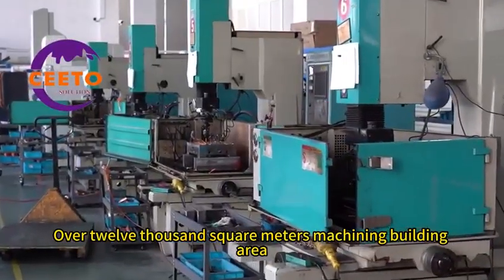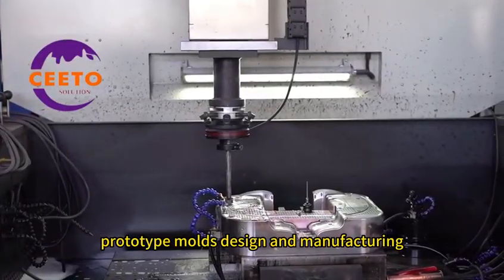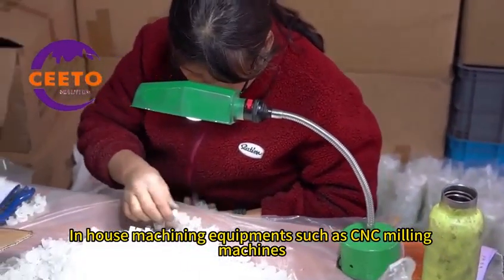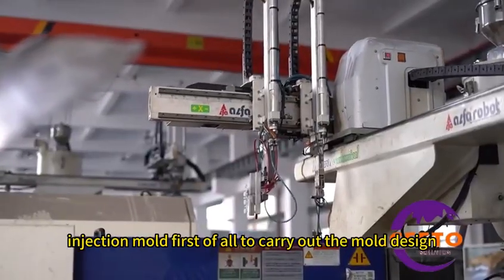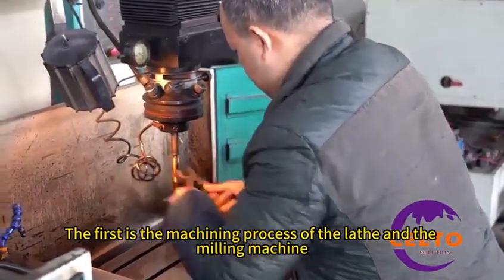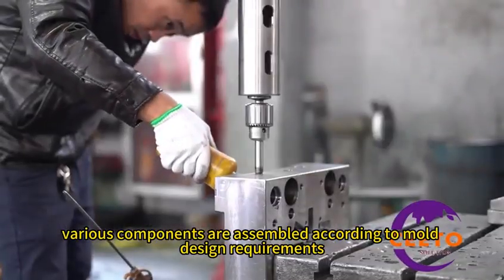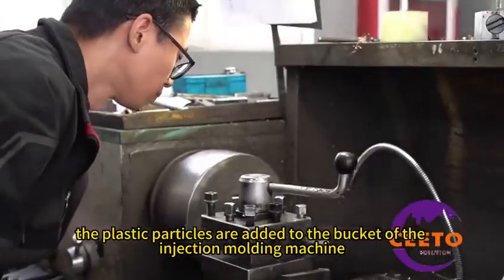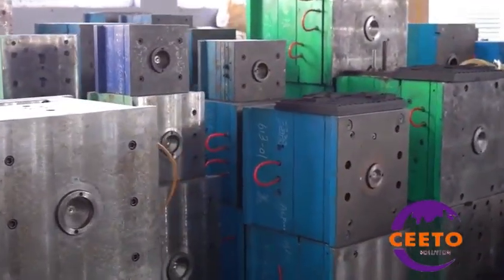plastic injection mold manufacturer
Zhejiang Ceeto Mold Company Overview is showing our capability of design and manufacturing high level quality plastic injection molds from CNC milling, EDM machining, W-EDM machining, drilling, grinding, polishing and bench work assembly.

Ceeto mold service scope is as follows:
A. Plastic Product Design Service
B. 3D Printing Samples Service
C. CNC Milling
D. Prototype Moulds Design & Manufacturing
E. Low Volume Moulds Design & Manufacturing
F. Production Moulds Design & Manufacturing
G. Moulds Maintenance
H. Plastic Injection Molding Service

Ceeo mold company is equipped with a series of full range of specifications molding machines such as 80T, 90T, 110T, 320T, 350T, 460T, 750T, 860T, 1100T, 1600T in these different clamping force for plastic moulds tryouts testing and for mass production.

Ceeto mold business refers to the following industries:
1- Automotive parts
2- Home appliance parts
3- Daily consumer parts
4- Medical device parts
5- Toys plastic parts
6- Cosmetics
7- Agricultural machinery parts
8- Construction building parts

Quality Control:
Ceeto mold company is ISO9001 qualified plastic injection mold manufacturer and export moulds and molding plastic parts over 80 countries. Our clients have established a long-term tooling development business relationship with our company. We are specified toolmaker for most of big global client companies.

Warmly welcome to visit our company website for more details, you may get a very quick quote through WhatsApp. Thank you very much.